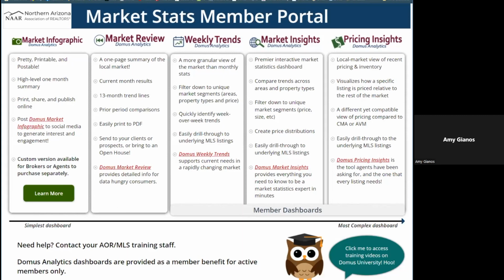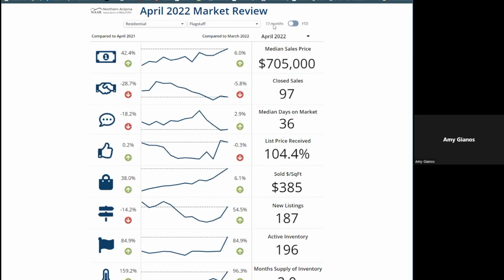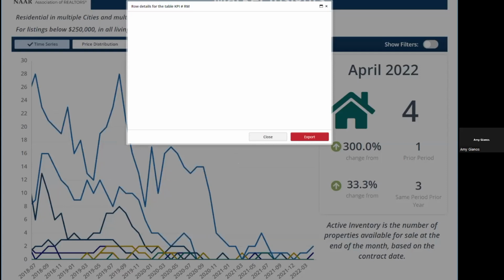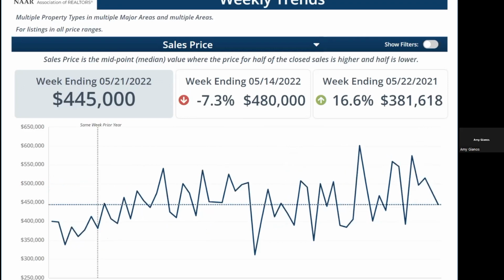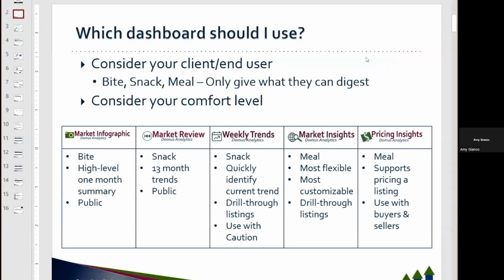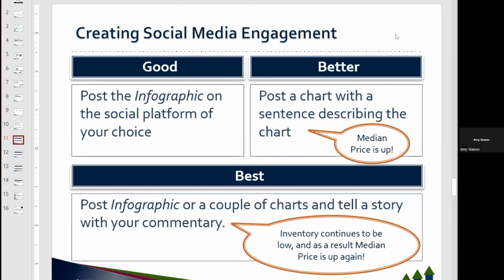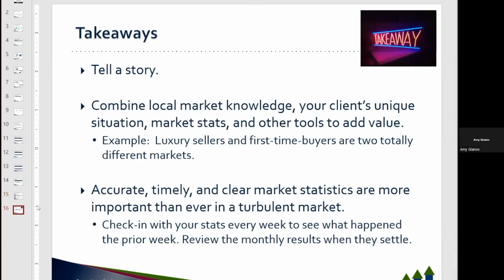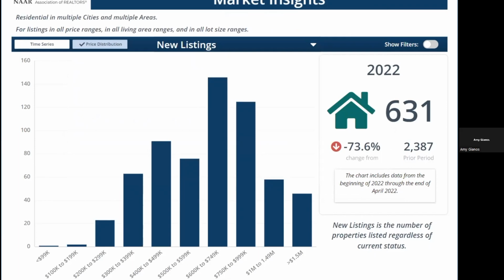Domus Analytics NAMLS Training